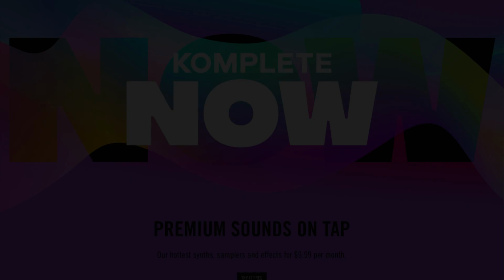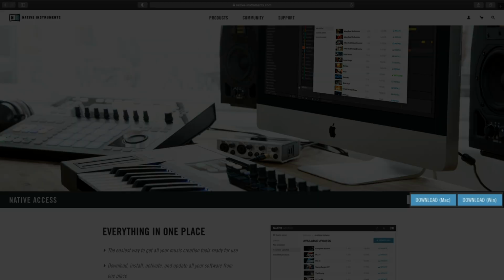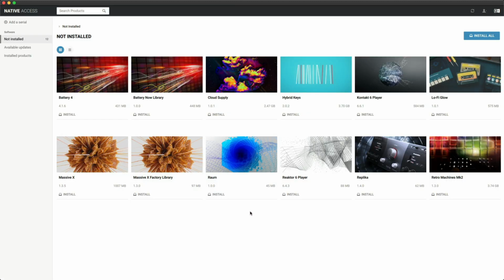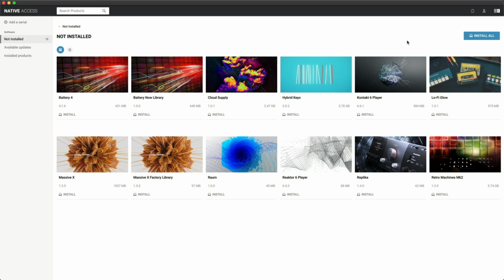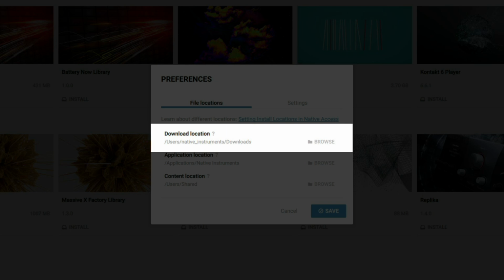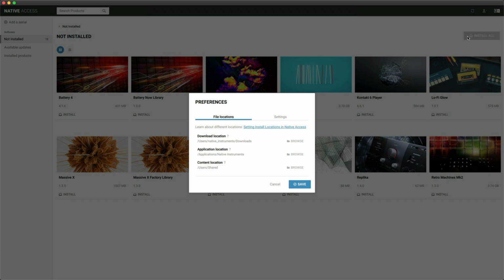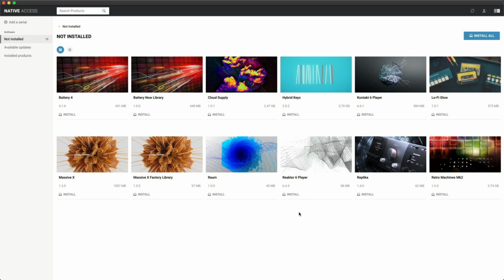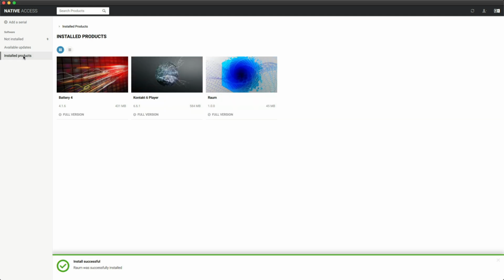Installing KOMPLETE NOW with Native Access | Native Instruments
In this tutorial, we'll show you how to download and install your instruments and effects from KOMPLETE NOW using Native Access.

KOMPLETE NOW is an ever-growing bundle of our hottest production tools that you can get your hands on for 9.99$/€ per month. It delivers essential, on-trend instruments and effects for chart-topping pop, radio-ready hip hop, club-shaking drill, and beyond.

You can learn more about KOMPLETE NOW with frequently updated tutorials, walkthroughs and other resources by visiting our learning hub

00:00 - Intro
00:37 - What is Native Access
01:47 - How NATIVE ACCESS Works
02:50 - NATIVE ACCESS Preferences
04:10 - Installing KOMPLETE NOW